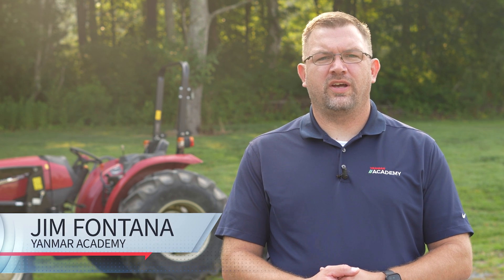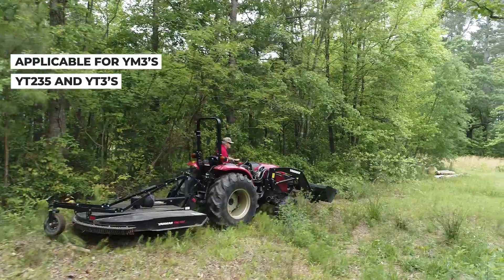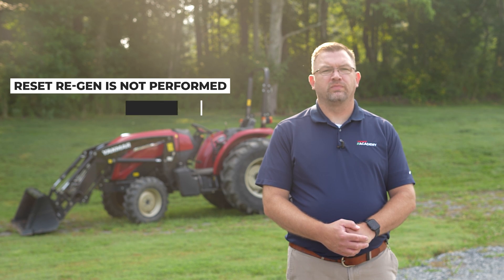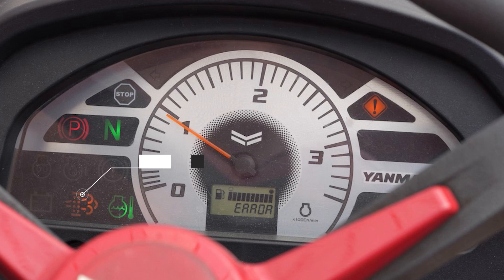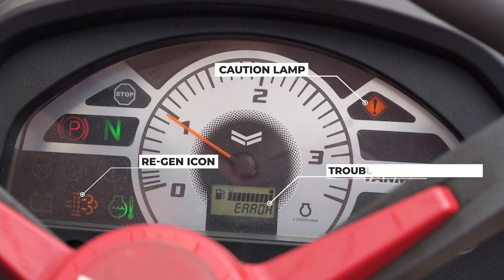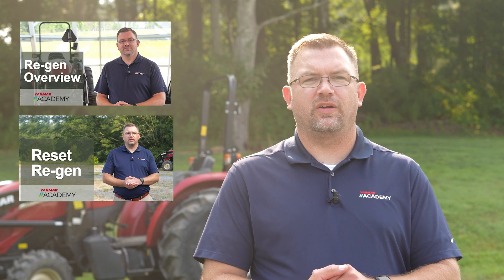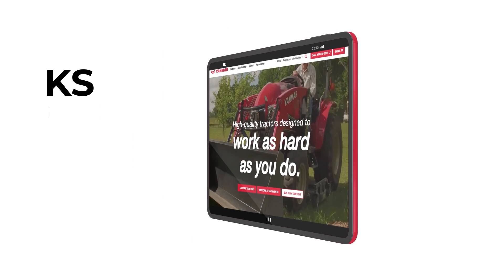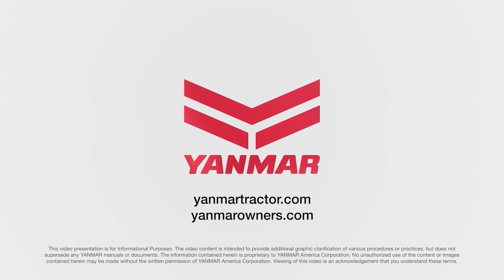Stationary Regeneration on a YANMAR tractor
In this video we will discuss all the steps to perform a Stationary Regeneration..
Stationary regeneration is the fourth level of regeneration on a Yanmar Tractor and is moderately severe.  Performing this simple procedure will return your tractor to peak performance.